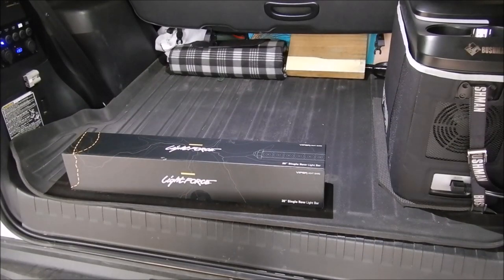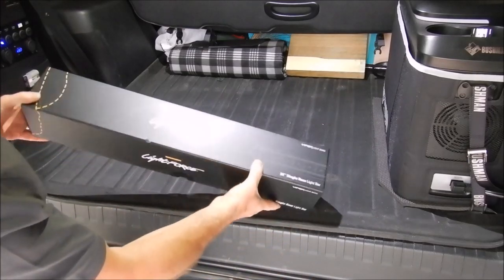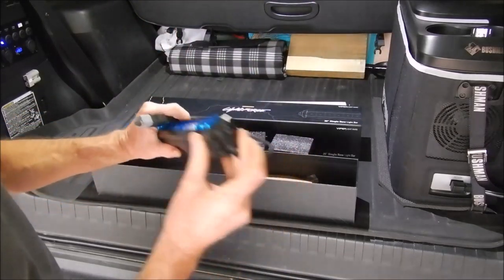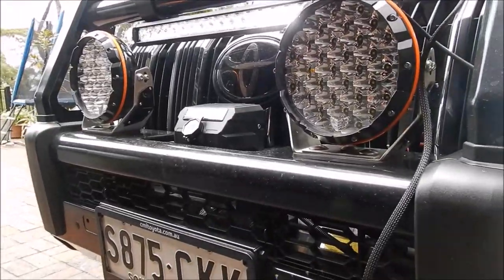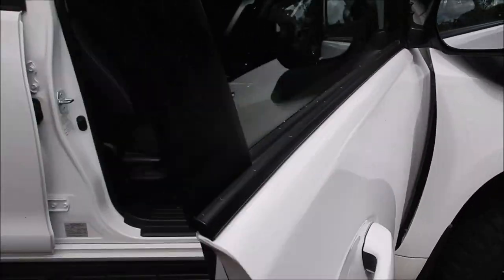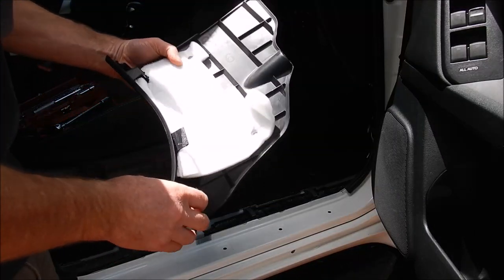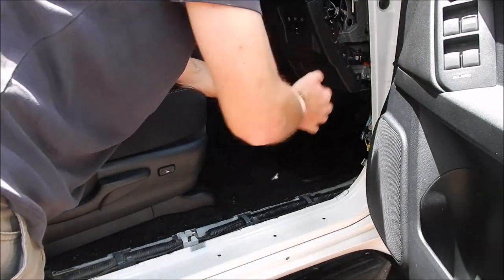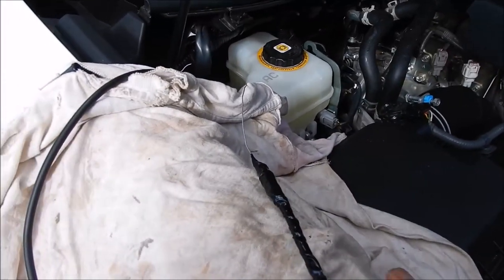Adding a Lightforce Viper LED lightbar & joining to existing Stedi high beam sensor wiring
A look at the Lightforce 20" Single row LED Lightbar and how I added it into my existing Stedi Spotlight wiring, using the Lightforce loom & Stedi high beam piggy back adaptor.

Content

00:00 Intro
01:00 Lightforce Viper 20" Lightbar
05:10 Testing loom compatibility
09:23 Connecting the Lightforce Loom
11:00 Prado trim removal
13:32 High beam sensor Stedi wiring connections
15:15 Pulling the wire!
16:00 LED bar switch connections
18:17 Update to wiring after testing
21:08 Final wrap up

Stedi Prado 150 (MY18) High beam sensor piggy back adaptor